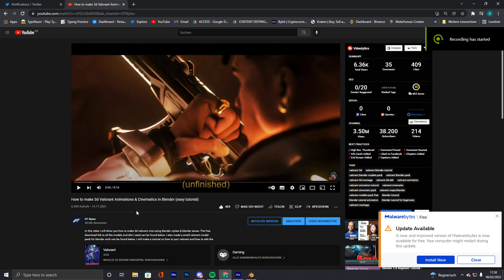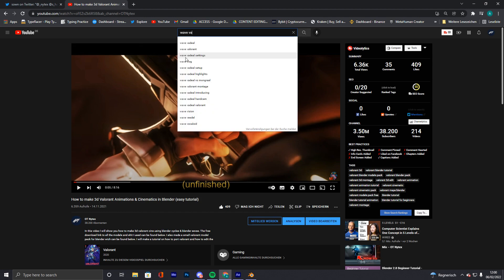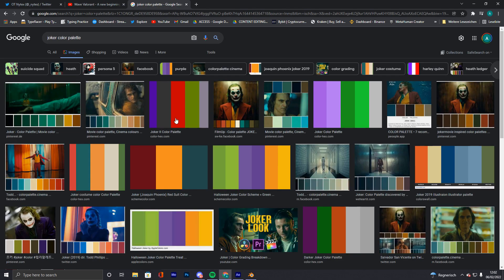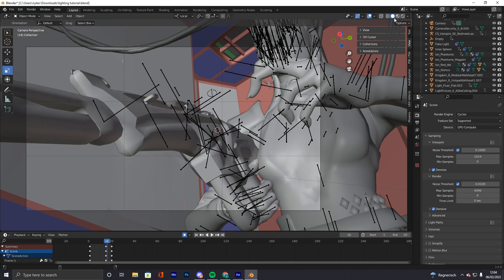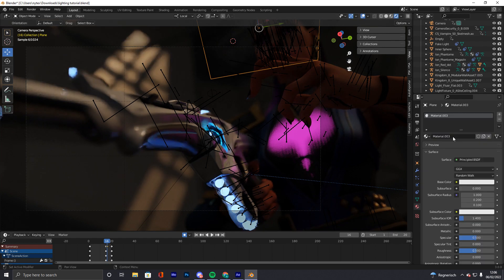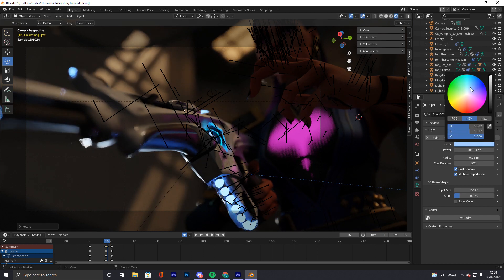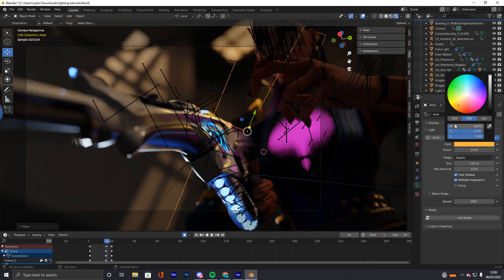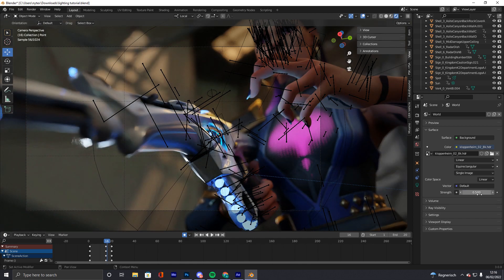The Key To Beautiful Lighting in Blender I Valorant 3d Tutorial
In this 3d tutorial we will be taking a look at how I light my 3d valorant animations & cinematics in blender 3.0 EEVEE & Cycles X. Tutorial should be perfect for anyone who wants to edit like veise, shizuka, riiot, ikura, enigma or any other 3d valorant editor. I tried to make this a beginner-friendly blender tutorial so you can all follow along

If you want to know how to get valorant models into blender,  you can check out these discords for great support + assets:

clip by @IKURAOC

Comment 💜 if you made it until here :)